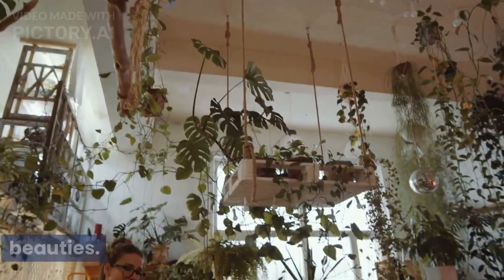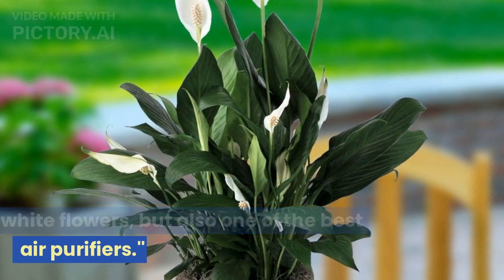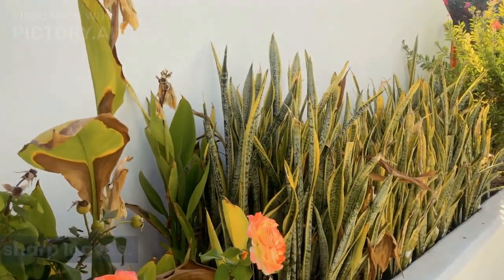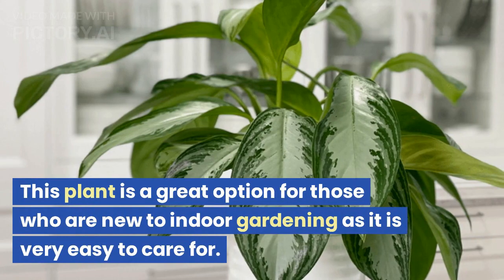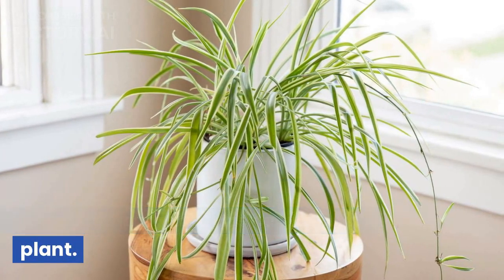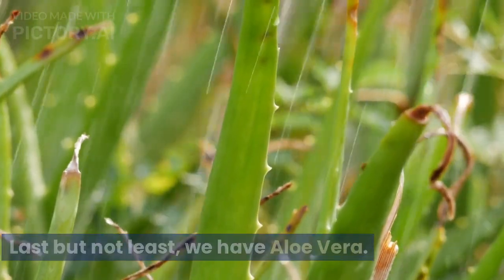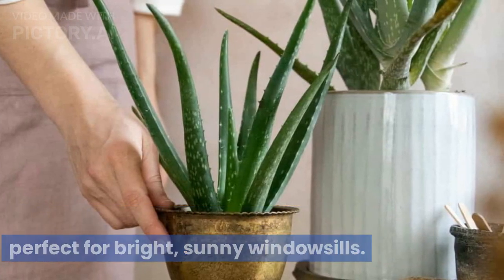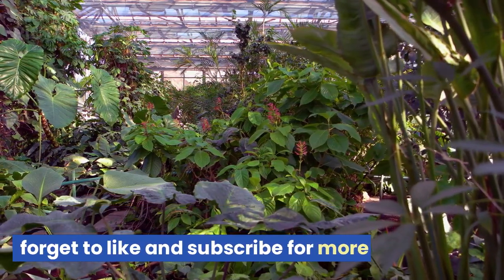Best Indoor Plants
Whether you're a plant enthusiast or new to the world of indoor gardening, this video has something for everyone. From low-maintenance options like the Snake Plant to the stunning foliage of the Spider Plant we'll be discussing the top plants that thrive indoors. So sit back, relax, and learn about the best indoor plants for your home